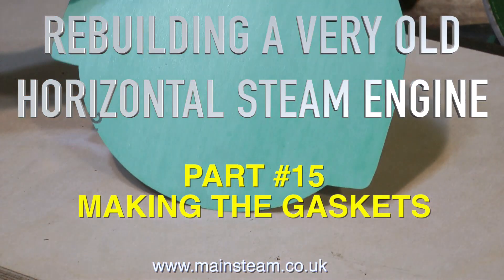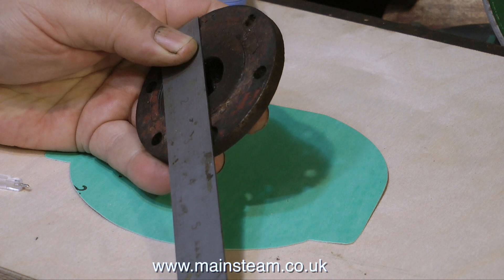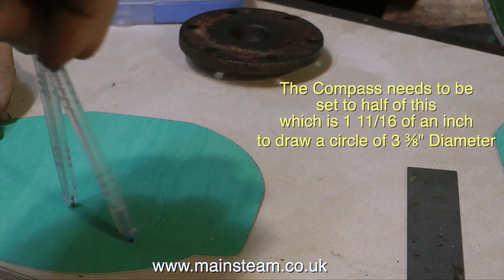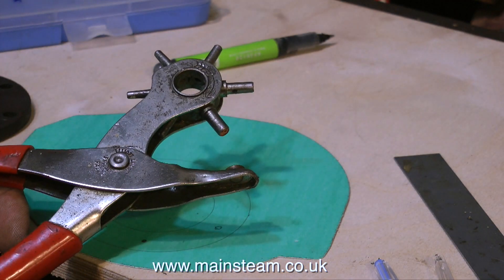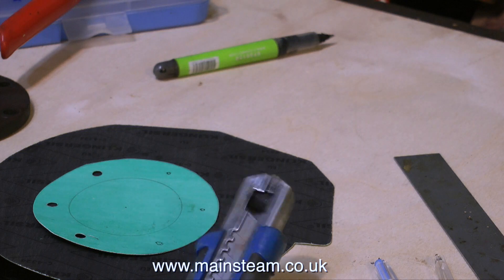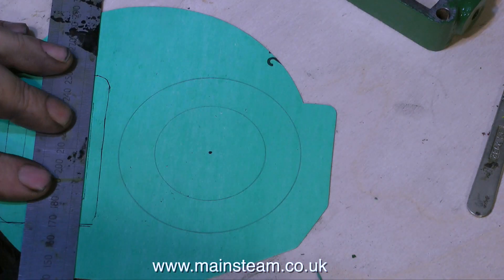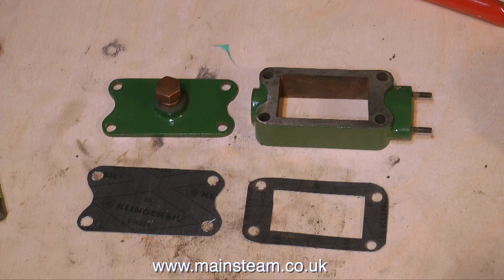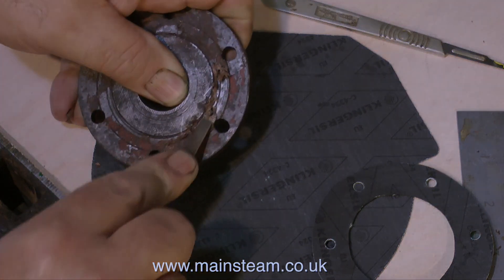PART 15 - LARGE HORIZONTAL STEAM ENGINE REBUILD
Part 15 of my large horizontal steam engine rebuild. This one shows how to make steam engine gaskets easily & simply.